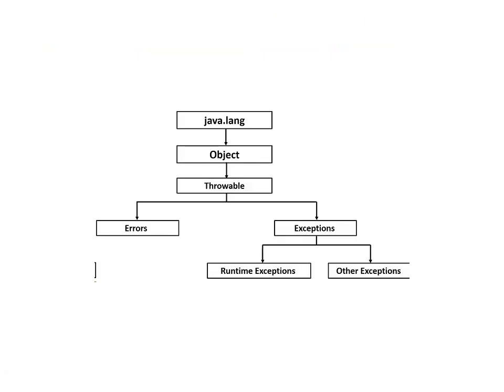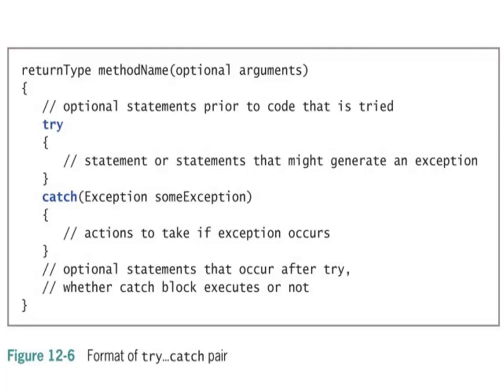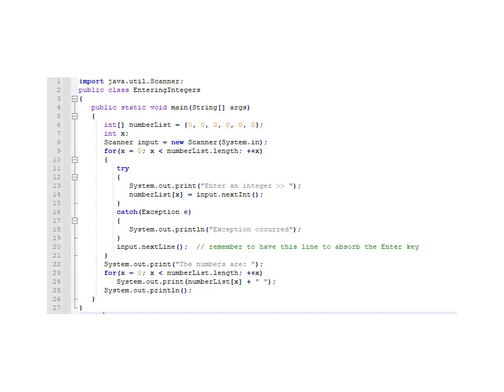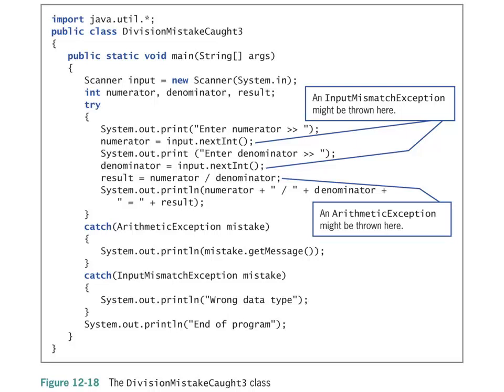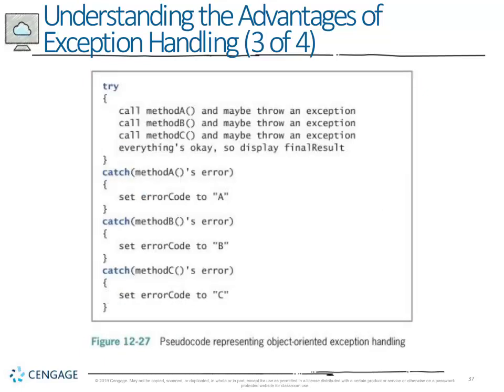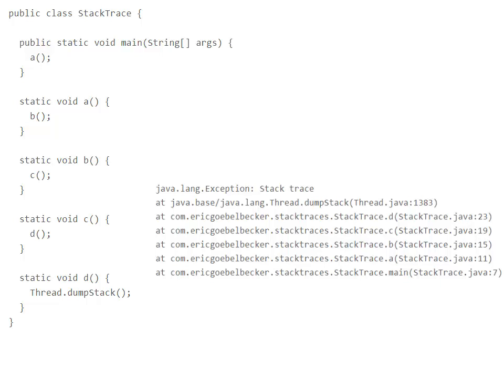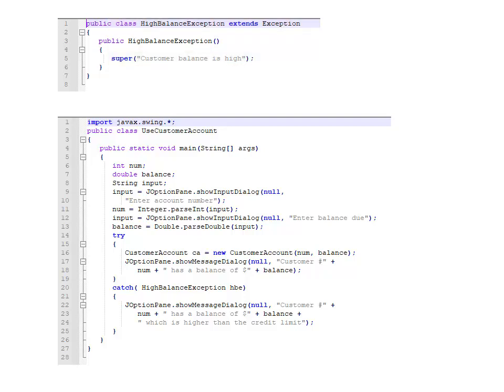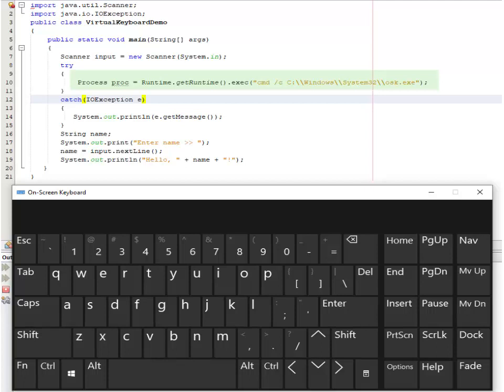Troy CS2265 Java Week 6 chapter 10 10th exception